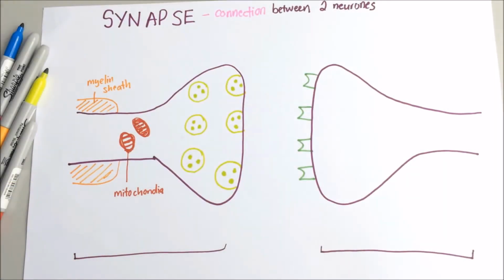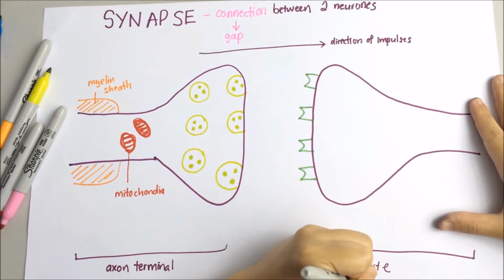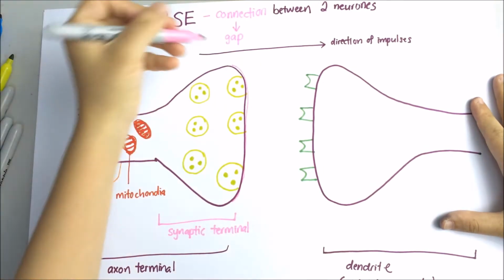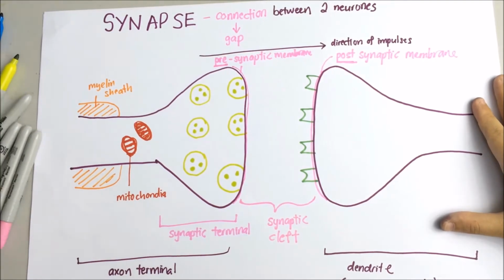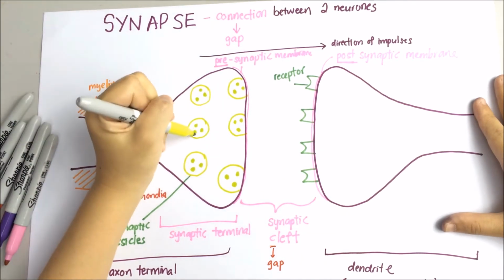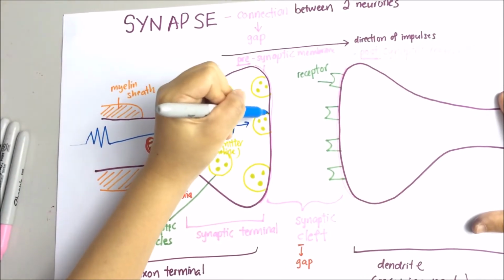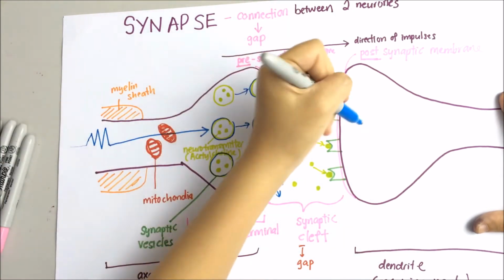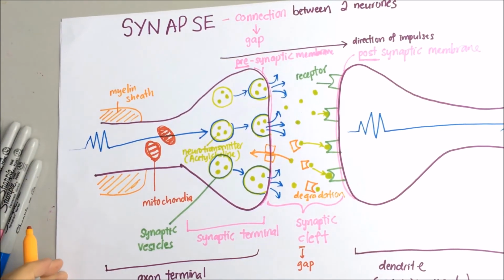Biology- Synapse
Learn BIOLOGY - SYNAPSE in this video.
Understand the transmission of nerve impulse through a synapse.